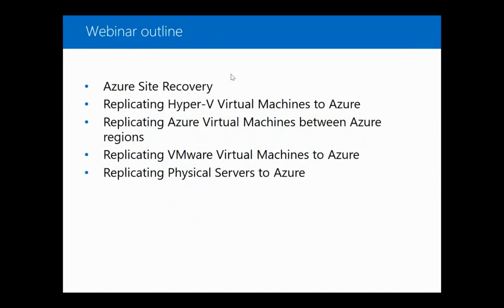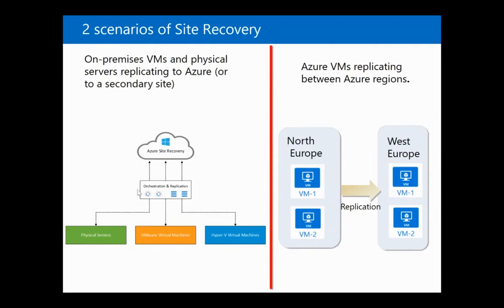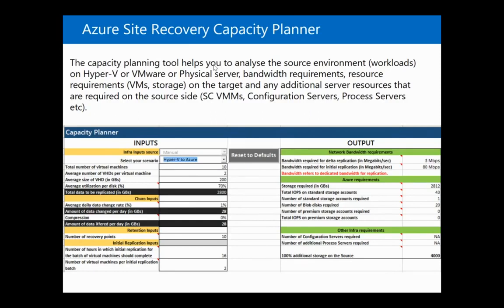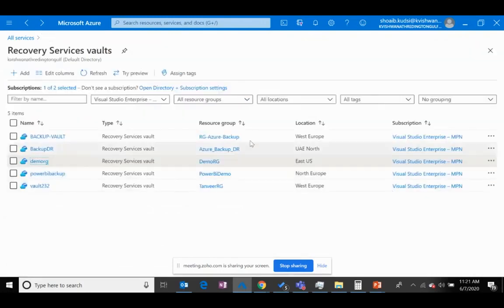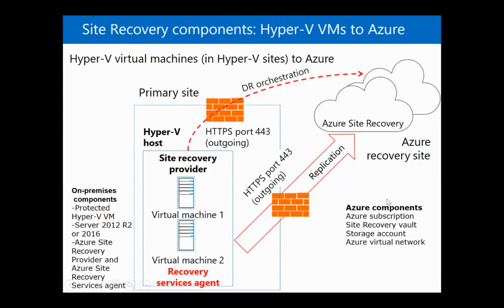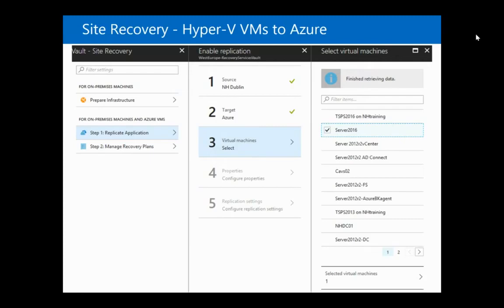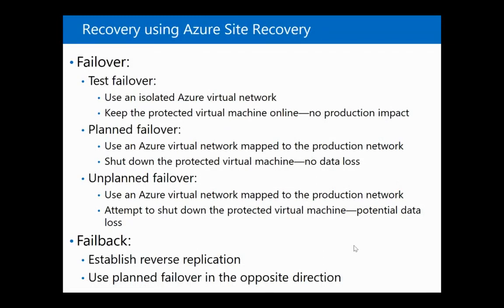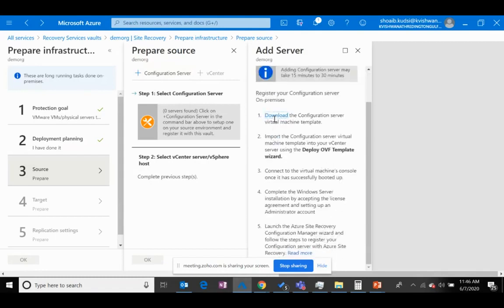Redington & Microsoft Webinar Microsoft Azure Site Recovery - Deep Dive 7th June 2020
Help your business to keep doing business—even during major IT outages. Azure Site Recovery offers ease of deployment, cost effectiveness, and dependability. Deploy replication, failover, and recovery processes through Site Recovery to help keep your applications running during planned and unplanned outages.